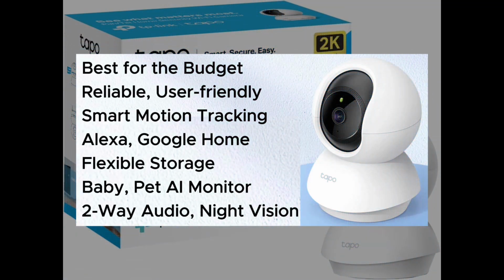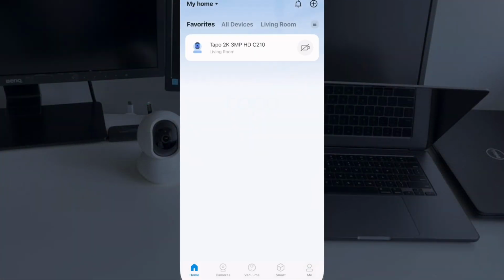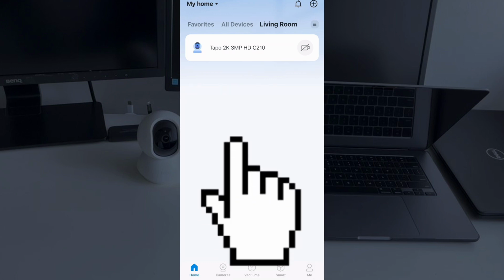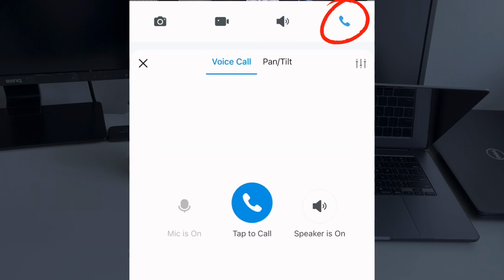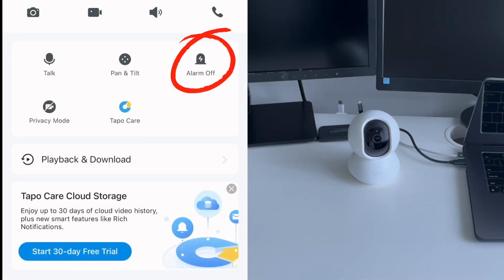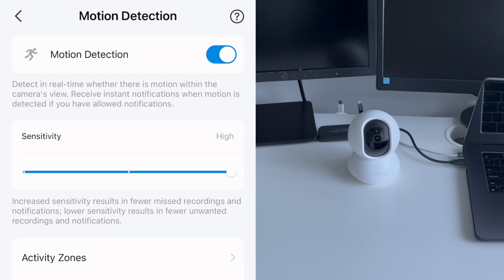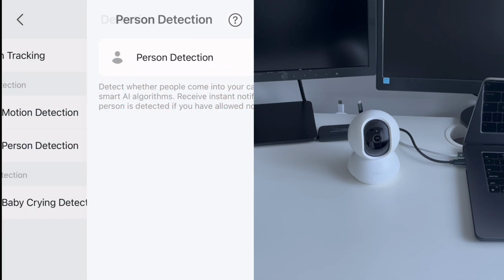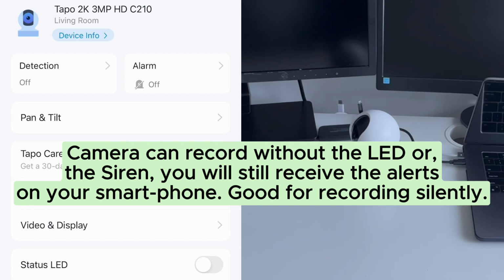Tapo C210 2K 3MP - AI, Wifi best budget, Holiday essential, Baby monitor, Security camera PTZ CCTV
Tapo 2K 3MP - C210 - TP link
2K 3MP HD 360 PTZ Security Camera
AI, Best Budget, Reliable, User-friendly, Holiday essential, going away Weekend
Smart Motion Detection & Tracking
Works with Alexa or Google Home
Cloud or SD Card Storage
Baby cam, WiFi cam, Pet Monitor, small
2-Way Audio, Night Vision CCTV
Micro SD card that I'm using is - Samsung MicroSDXC 256GB EVO Plus CL10 UHS-I U3